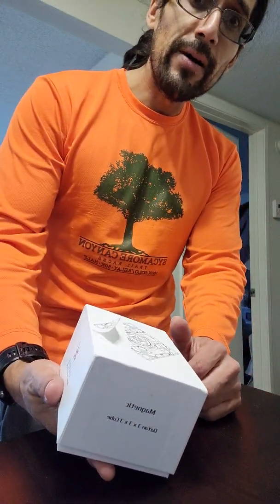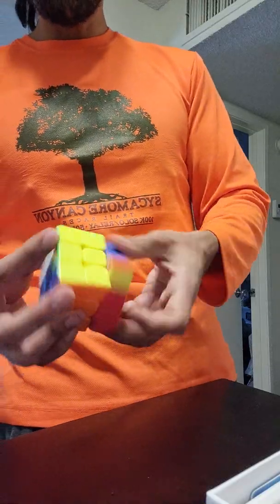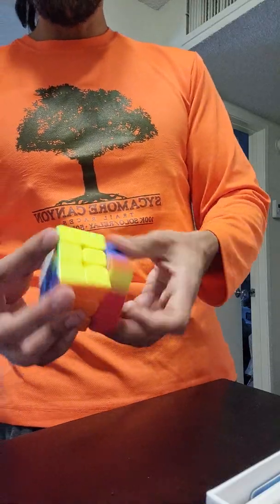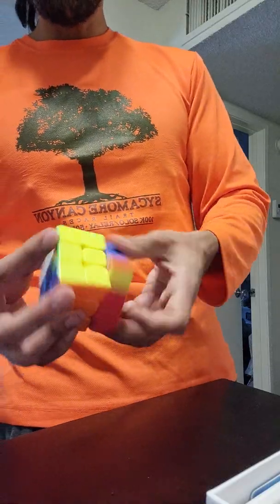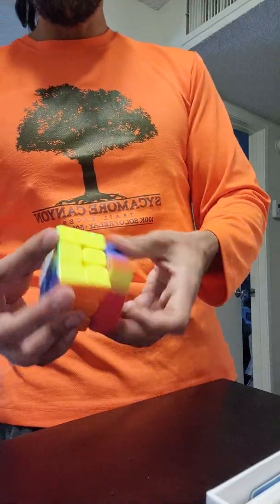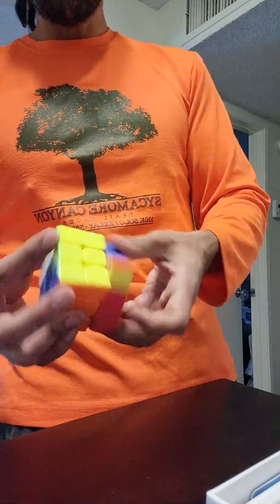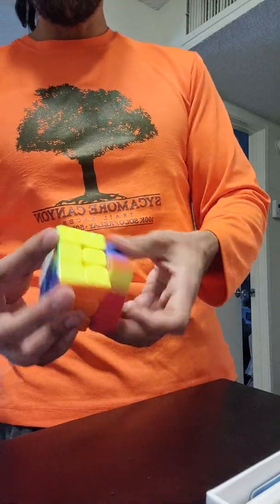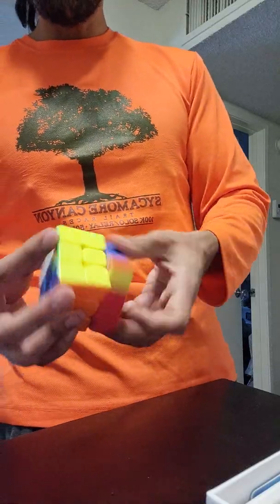My First 10x10 Cube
an unboxing video for the OG cubers.